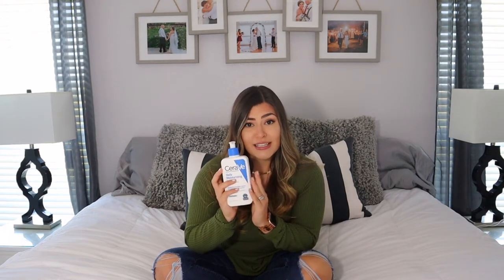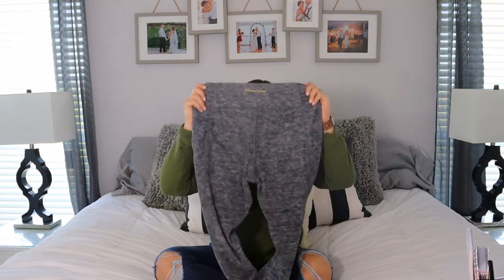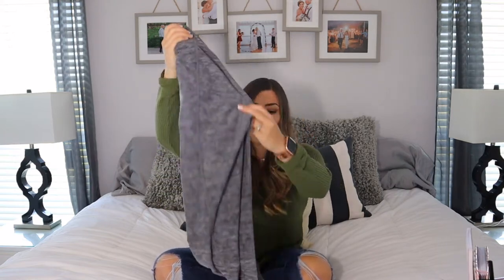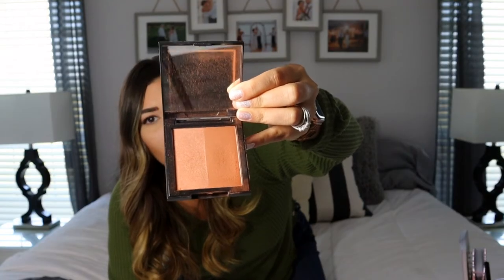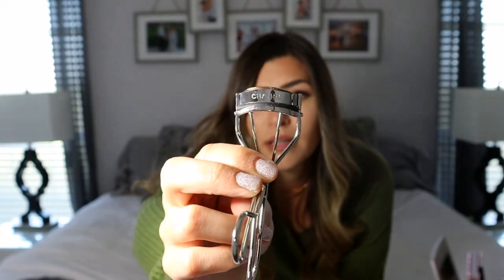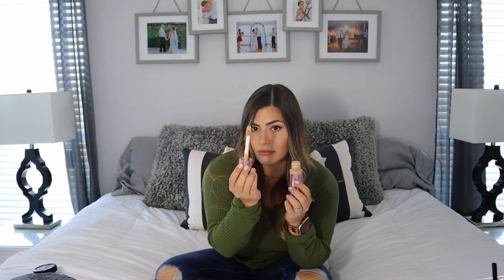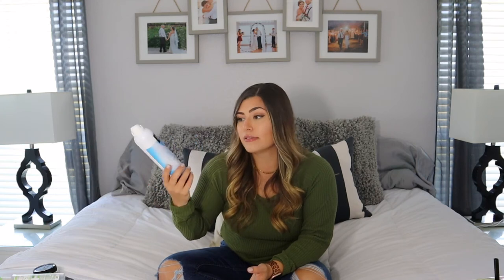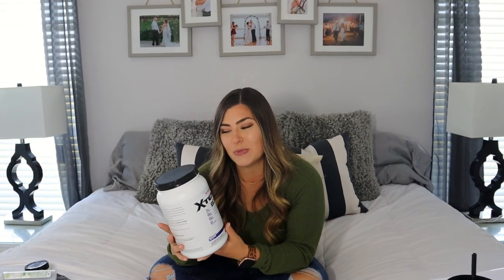September 2020 Favorites | Beauty, healthy lifestyle, toddler, home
You'll be sure to find ALL of your favorite "Mom Content"
Whether it's...Mom hacks, Meal ideas, Toddler learning, Cleaning, Organizing, or vlogs... I got you!

👉🏼JOIN THE MAMA TRIED TRIBE👈🏼

⭐️L I N K S for everything mentioned in this video⭐️
I couldn't find the link for the planner 😔
I also couldn't find the EXACT body scrubber I have... But, I linked one that looks even better!